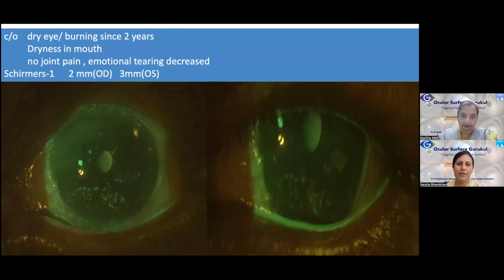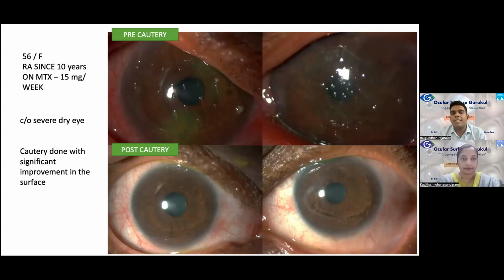When Ophthalmology Meets Rheumatology: Bridging the Gap Through Real-World Cases -Part 1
The eye is often the first window to systemic autoimmune disease. In this episode of Chronicles with Experts, our guest expert, Dr. Kavitha, Rheumatologist, shares practical insights into the diagnosis and management of Sjögren's syndrome through real-life case discussions.

In this episode, we discuss:
• Diagnostic approach to Sjögren's syndrome
• Role of blood investigations and lip biopsy
• Primary vs Secondary Sjögren's syndrome
• Indications for immunosuppression
• Monitoring patients on long-term therapy

A practical discussion designed to help ophthalmologists confidently diagnose, manage, and co-manage patients with autoimmune dry eye.